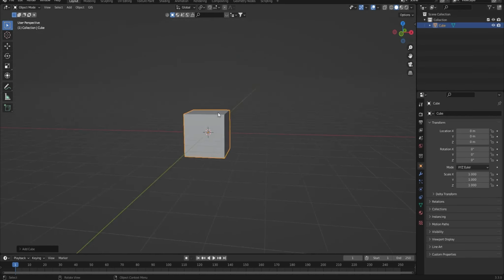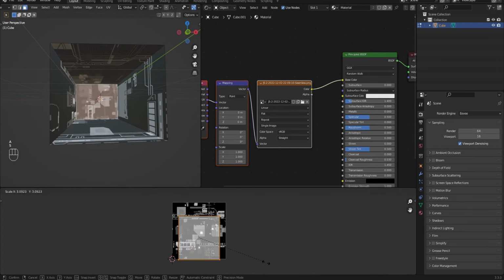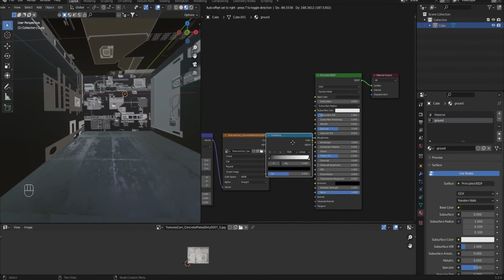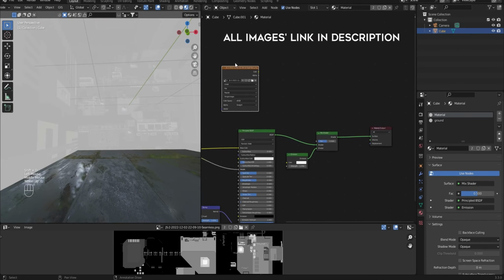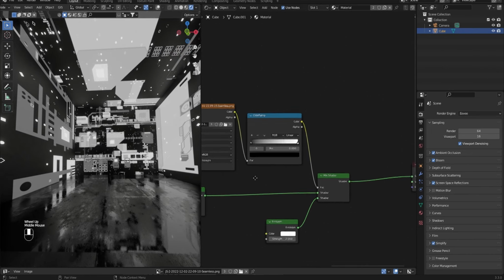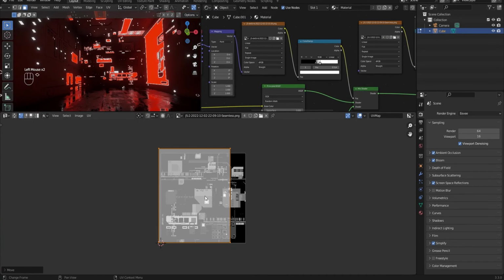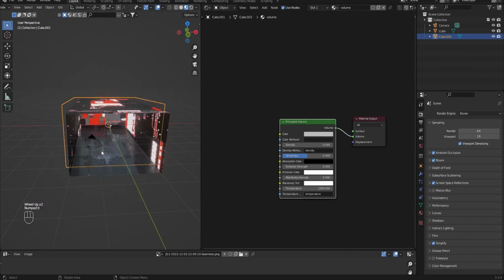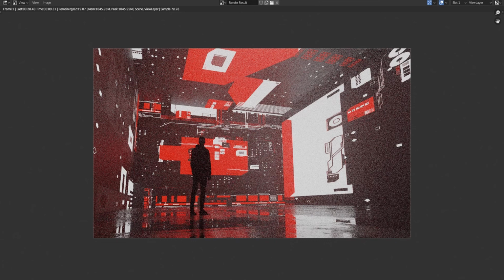How to create moody scene in Blender / max hay Art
So in this video I am going to show you how to create moody scene in Blender in a very simple way. So let's see

Pc :-
GPU:- nvidia 1630
RAM:- 16GB

Jai Hind